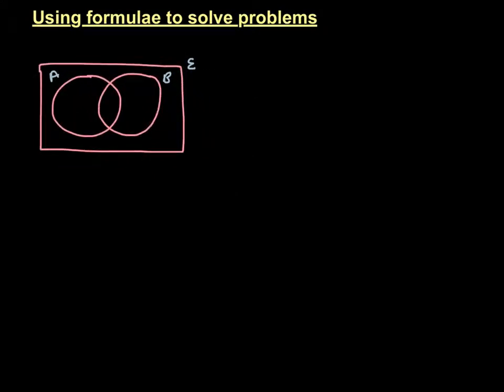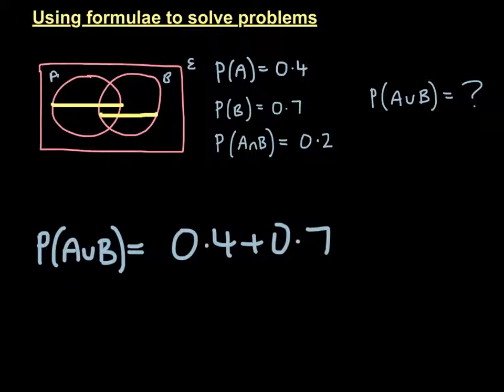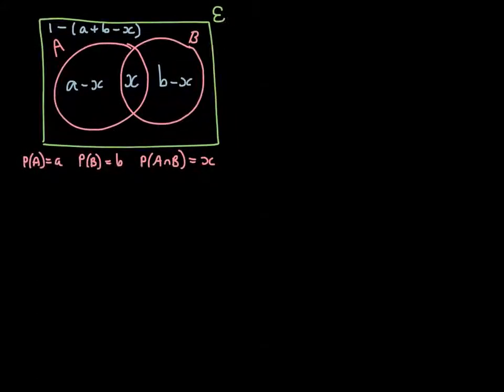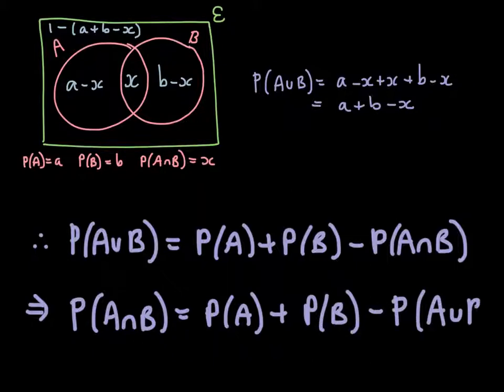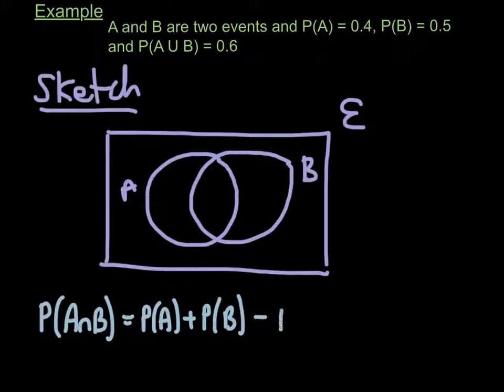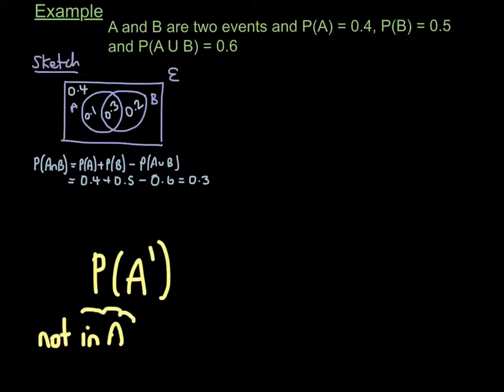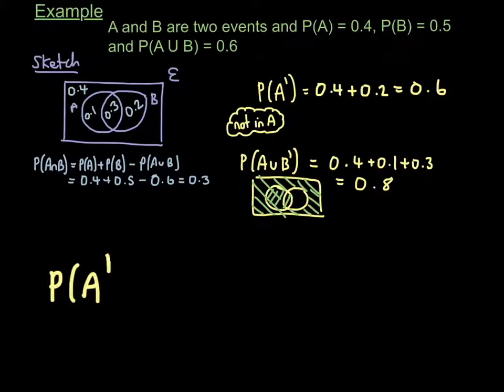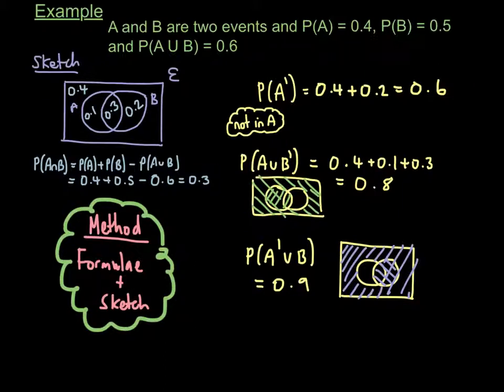S1 Ex 5C - Using Formulae to Solve Problems